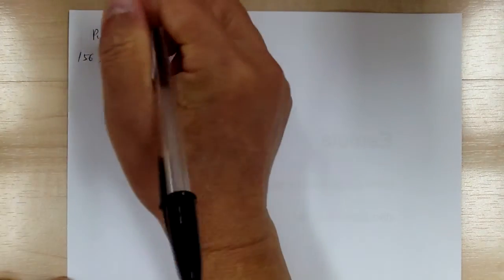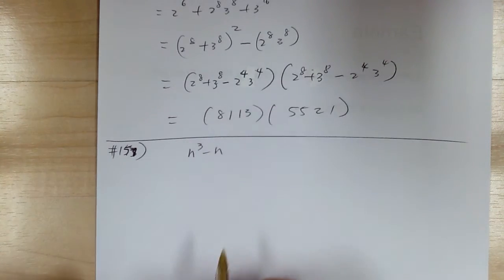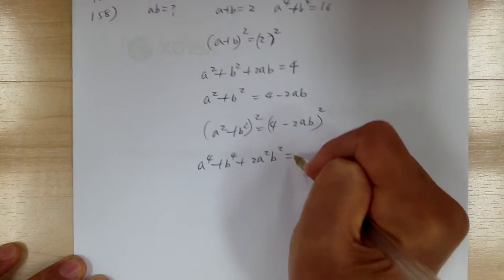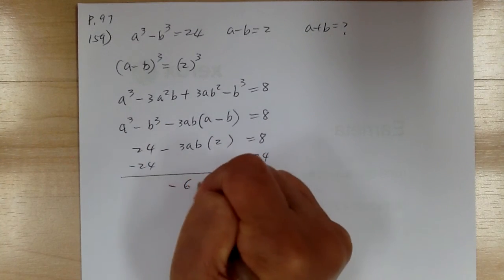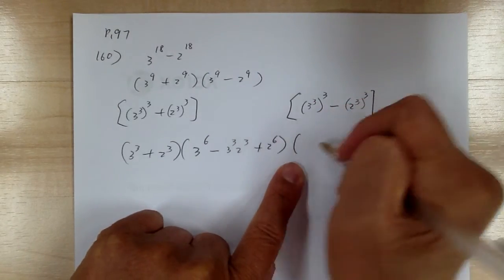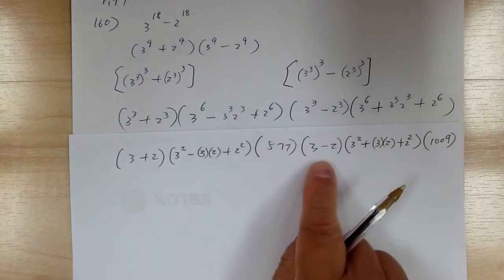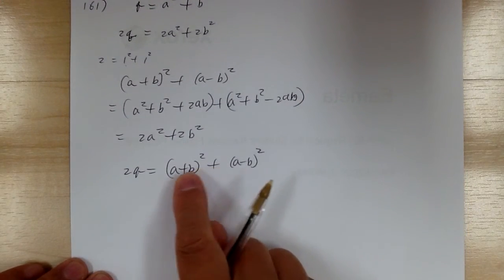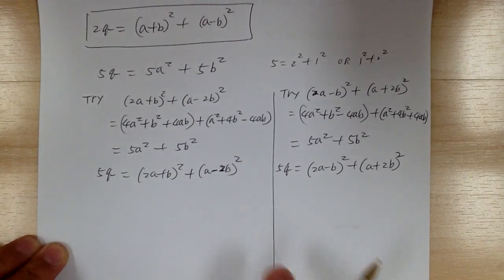Competition Math p.97 #156-161